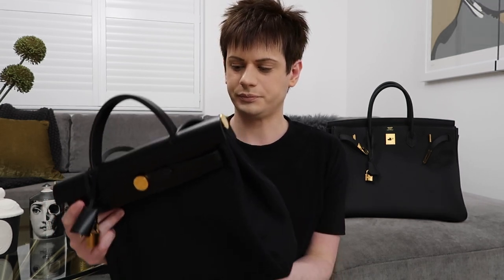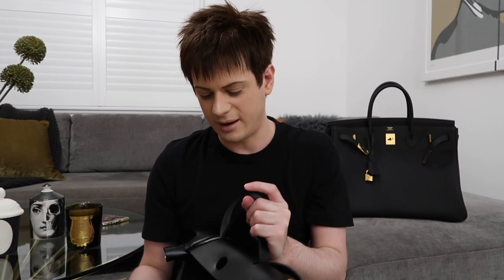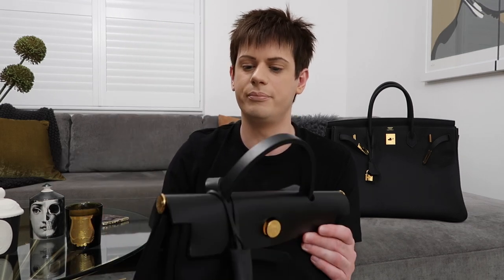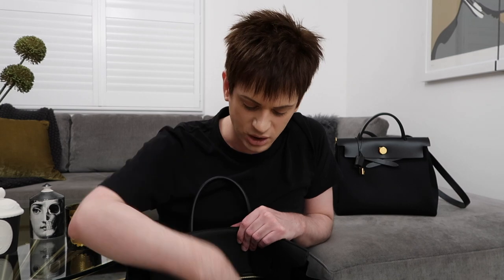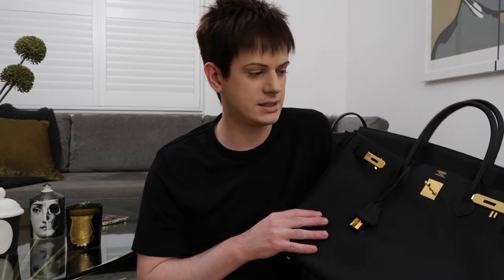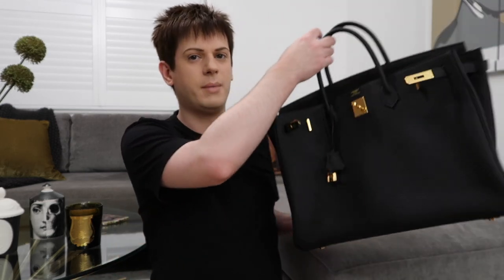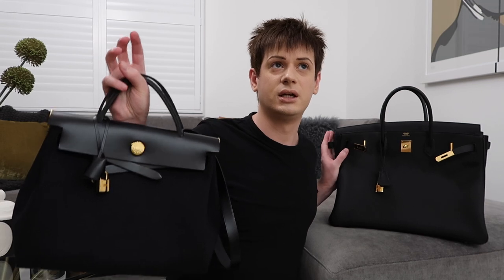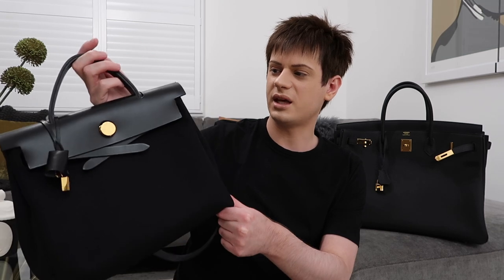HERMES HERBAG VS BIRKIN 🍊 COMPARISON REVIEW HERBAG ZIP 31 & BIRKIN 40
Comparing what some people refer to as the poor man's Kelly the Hermes Herbag with the end all be all of bags the Hermes Birkin, my thoughts on how these bags will work for you depending on your lifestyle.